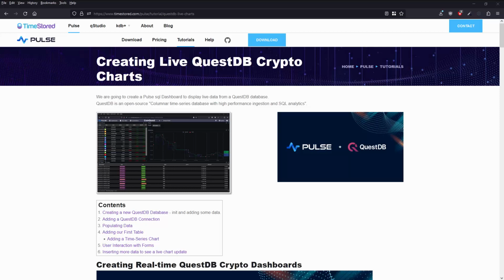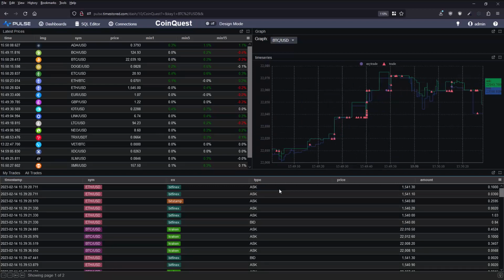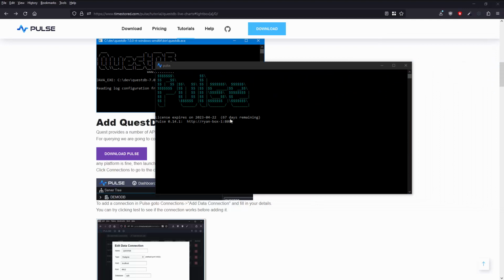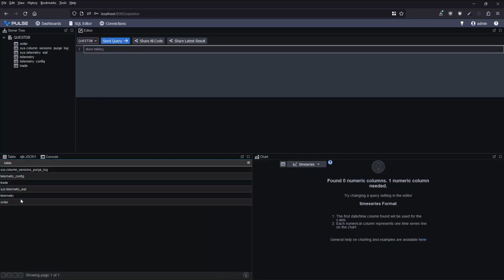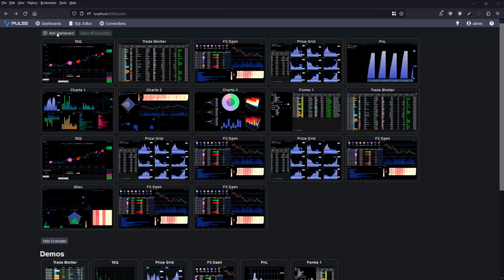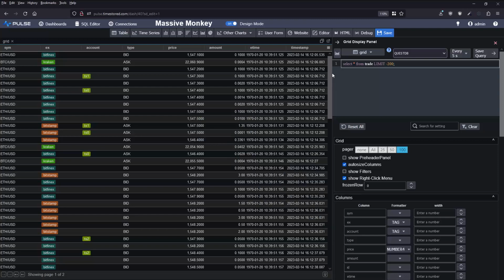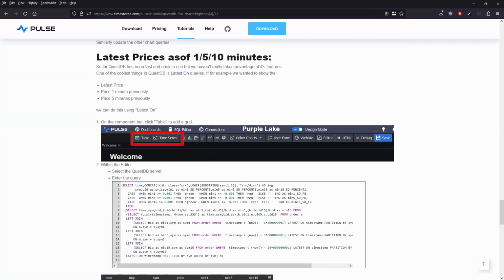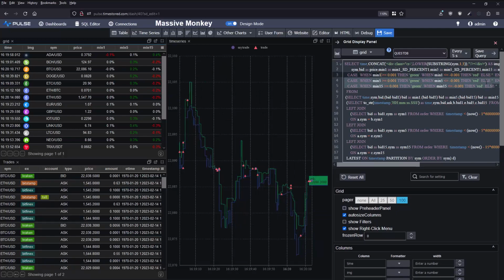Questdb Charting Tutorial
Creating real-time interactive crypto charts with QuestDB and Pulse.